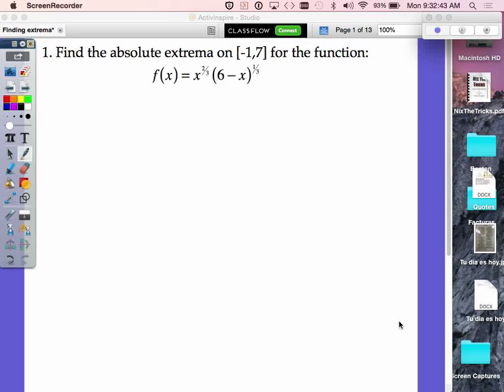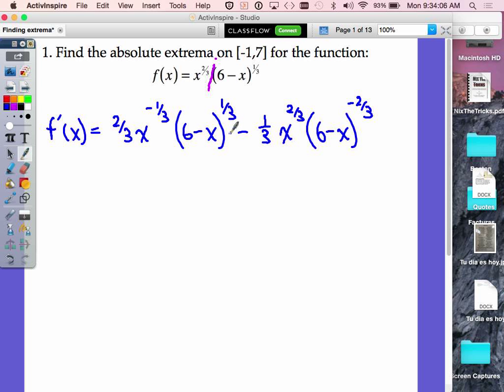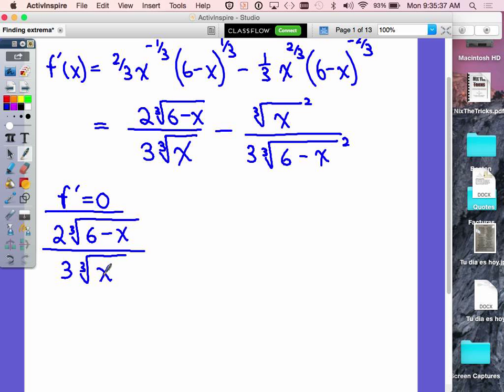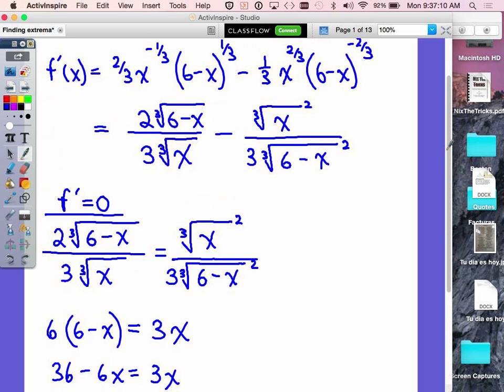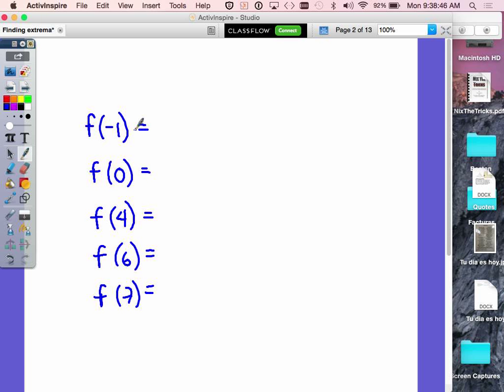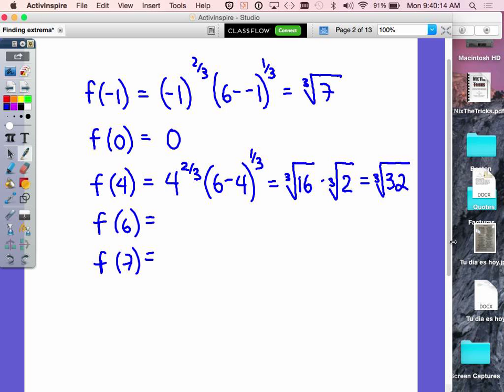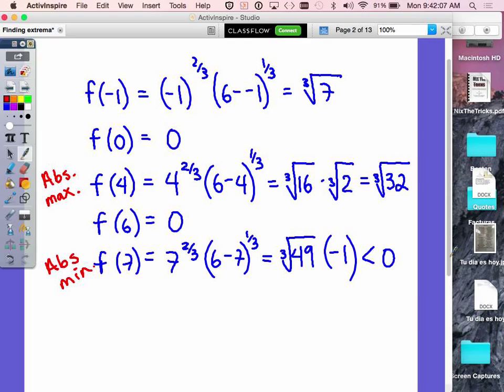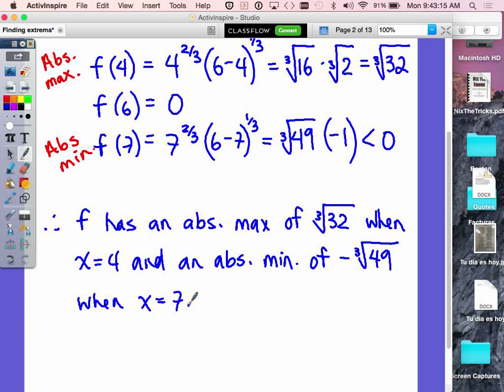Finding Extrema 1